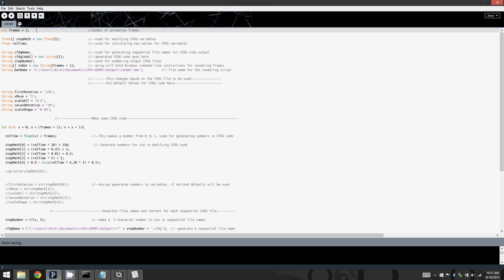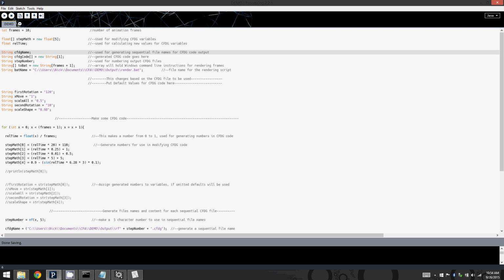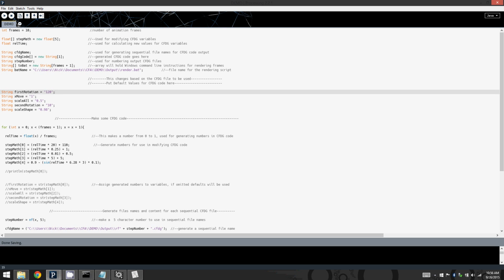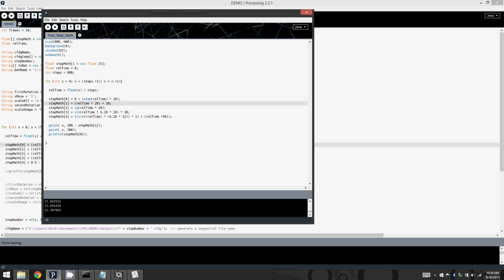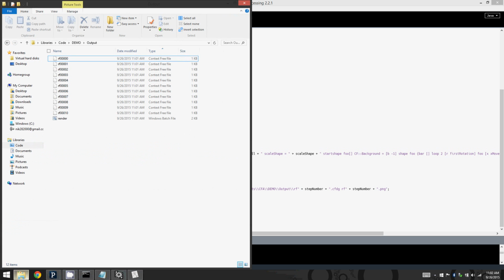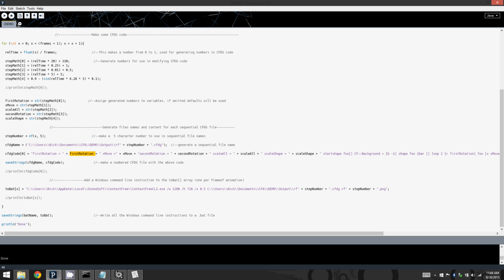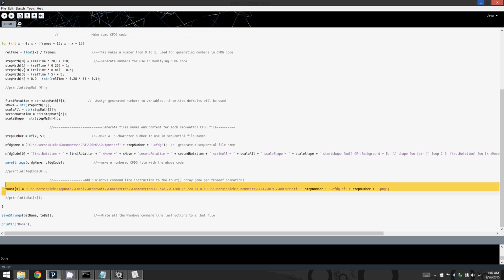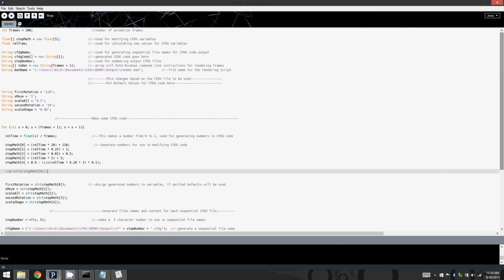Creative Coding - Processing and Animation